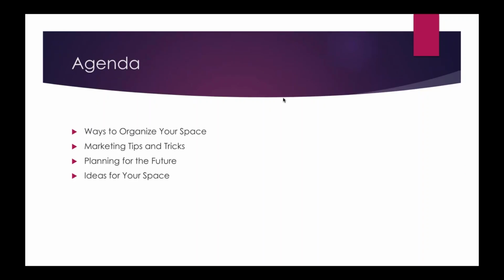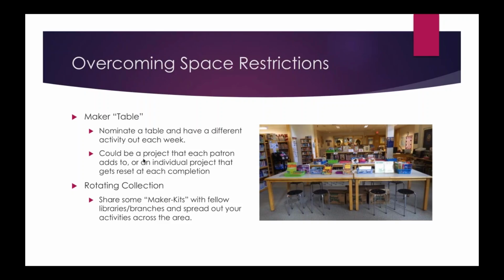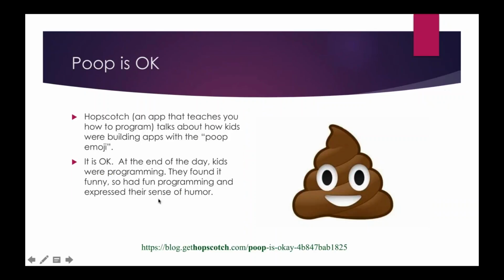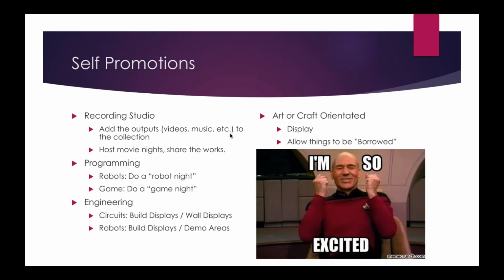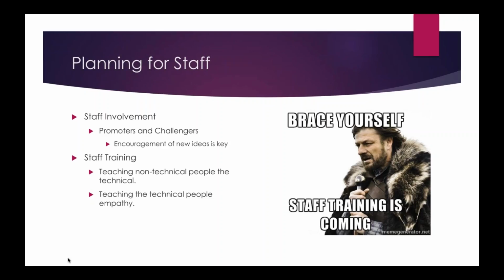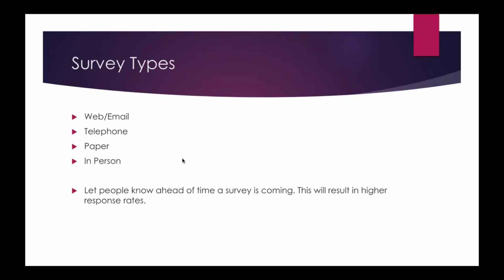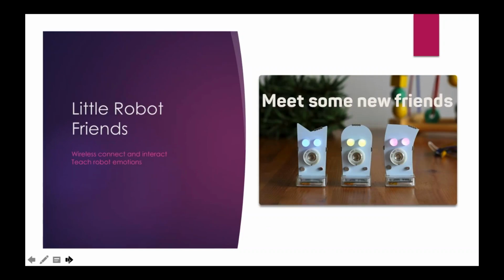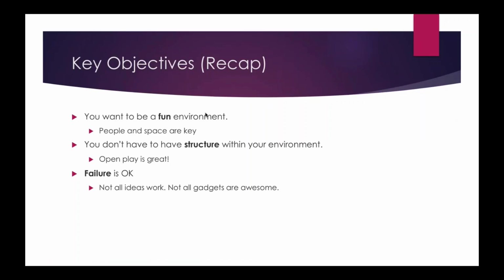Programming Ideas in Makerspaces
You have a Makerspace; so what’s next? Join Brian Pichman from the Evolve Project as he walks you through how to plan, market, and organize your programming events for your Makerspace. Brian will also share successful programming ideas regardless of library type. Allow your public library or school library to foster innovation and offer unique opportunities to encourage more patrons to interact, grow, and learn.

Topics/Agenda:
* Ways to Organize Your Space
* Marketing Tips and Tricks
* Planning for the Future
* Programming Ideas for your Makerspace

Desired Outcomes:
After attending the webinar, you will have new ideas for your Makerspace to draw more attendees, see positive outcomes, and educate your local community (whether a school or public library) to foster more innovation and collaboration.

Presenter:
Brian Pichman is the Director of Strategic Innovation at the Evolve Project. He speaks a lot about innovative technology as a presenter and loves collaborating with both libraries and companies. He is dedicated to bring libraries into the future using cost effective measures and strategies. Much of Evolve’s work includes bridging the digital divide, breaking away from "traditional library views", becoming trend setters and finding or building innovative works geared towards interaction and collaboration. He has also been working with start-up companies across the country, promoting libraries and encouraging people to work closer with libraries in developing new ideas and concepts.